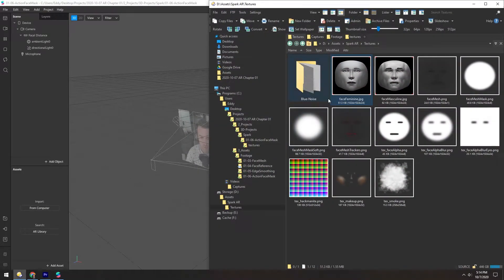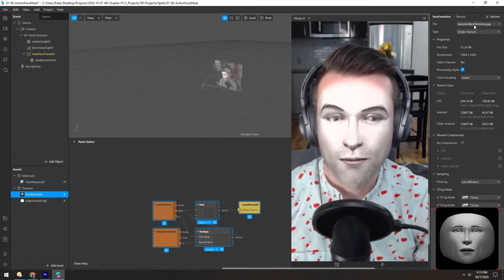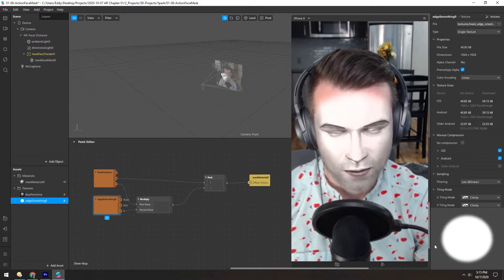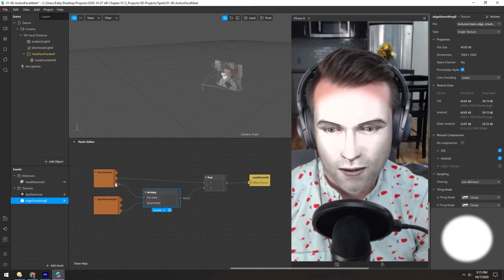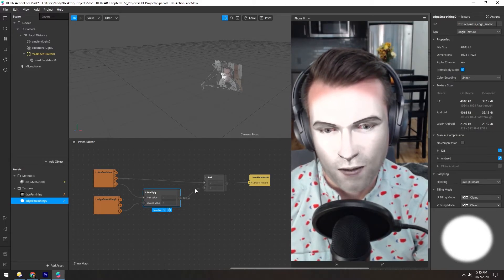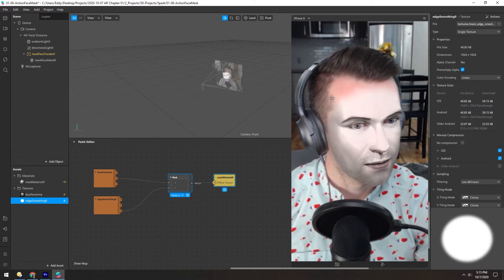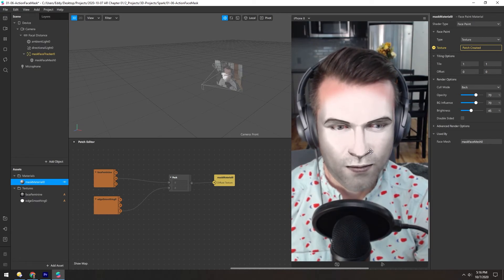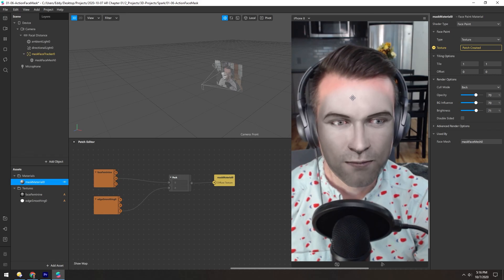Spark AR - Action: Use As A Face Mask (Masterclass Chapter 1)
Actions are a series of bundled commands available for a number of asset types. You can access them by selecting scene objects, textures or audio files and clicking the action button in the top right corner.